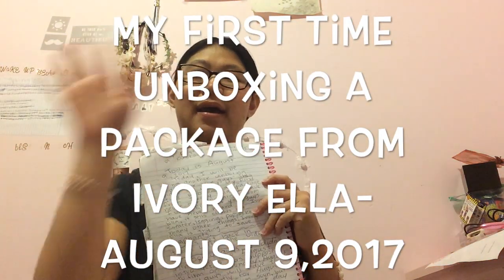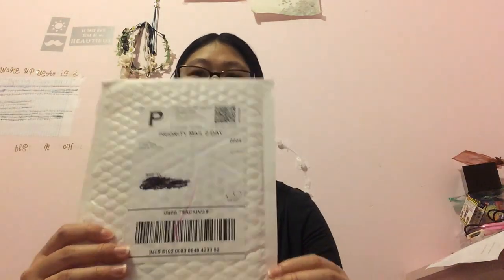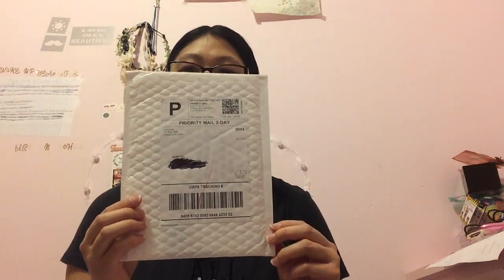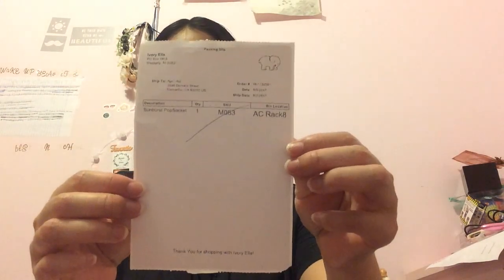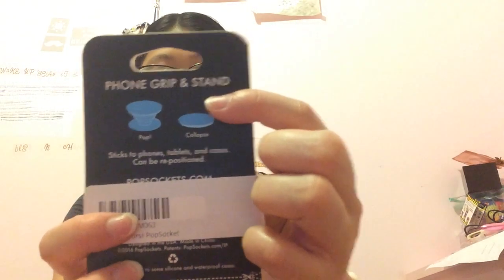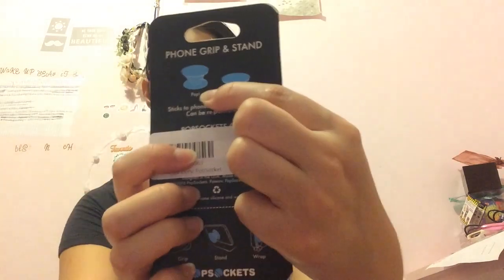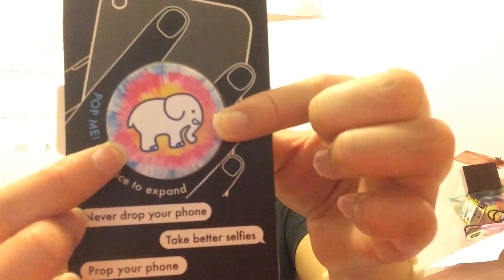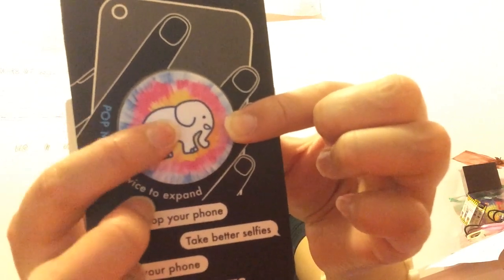My First time unboxing a package from Ivory Ella-August 9,2017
In this video:
I will be doing another unboxing video for you guys! This is my first package from Ivory Ella! I have never got anything from Ivory Ella. If you guys have never heard of Ivory Ella, it sells clothes like sweater, legging, popsocket, and many other things! Ivory Ella is trying to save the Elephants, too.
Let's get back in track with the video.
Sorry guys, I didn't film for the August intro yet. it was supposed to film on Monday, August 7. you guys will have to wait patiently for August intro. it will film soon, but I don't know what day will the August intro will be film? There is also NO intro in this video!
If I reach 200 subscribers on my channel, I have decided to do Younow on Friday at Pacific Time.
My last video: Bloppers-August 9,2017
Hope you guys enjot this video!
Skype: girlgirlapril.hai15
Musical.ly: @girly.april15